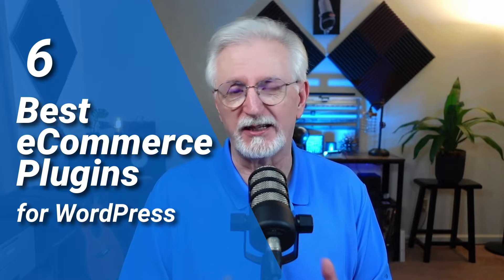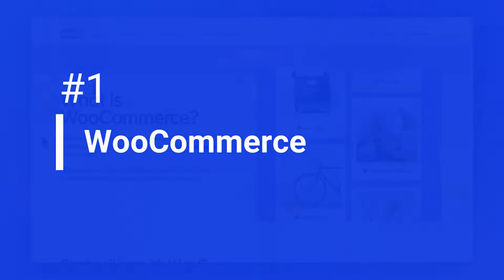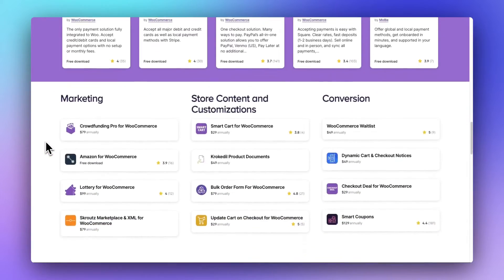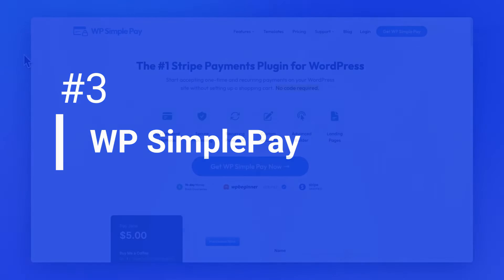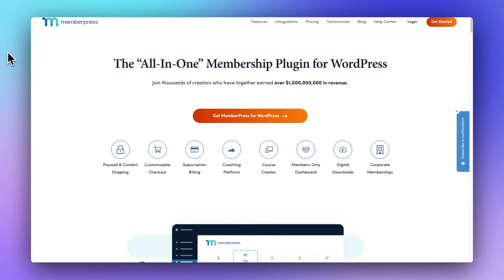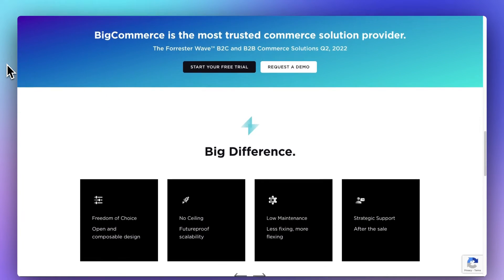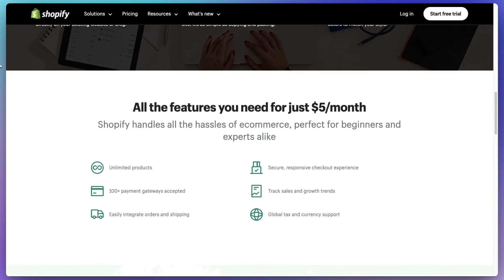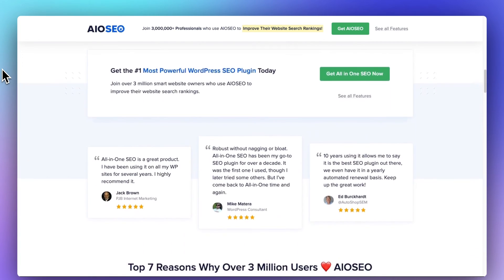6 Best eCommerce Plugins for Wordpress (2024)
Struggling to choose the best ecommerce plugins for WordPress for your online store? This video dives deep into the top ecommerce plugins,  helping you find the perfect fit for your needs. We compare features, ease of use, and compatibility, making your decision a breeze. Watch now and discover the best ecommerce plugins to boost your sales and take your online business to the next level!

00:00 Introduction
00:38 Ecommerce Plugin Considerations
01:04 #1 WooCommerce
02:12 #2 Easy Digital Downloads
02:46 #3 WP SimplePay
03:30 #4 MemberPress
03:59 #5 BigCommerce
04:29 #6 Shopify
05:20 Ecommerce Optimization
05:31 Google Analytics 4 Beginners Guide